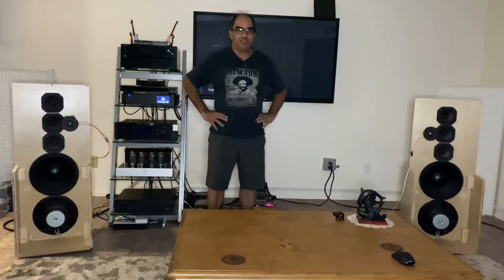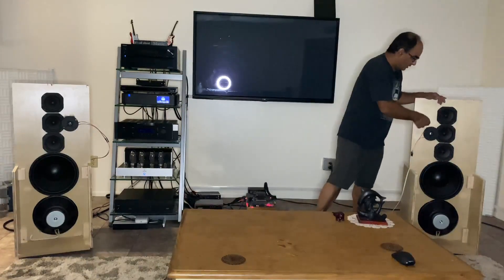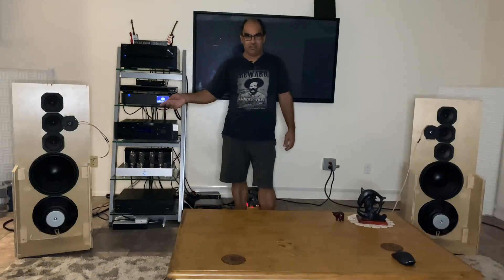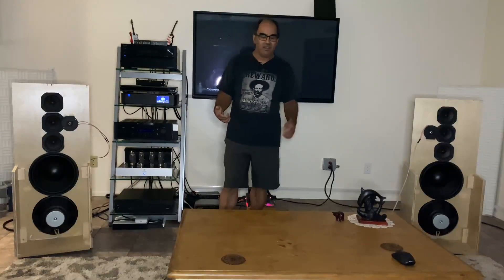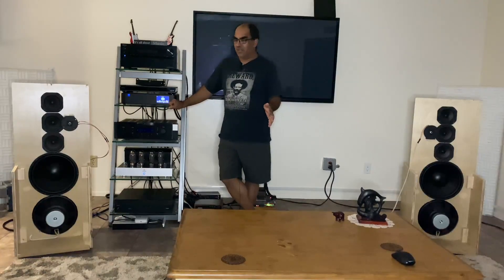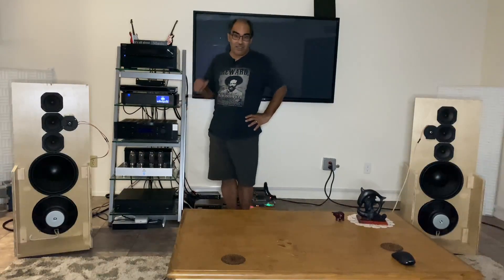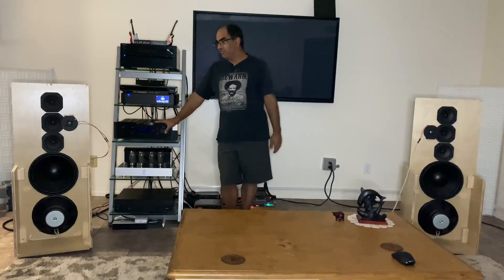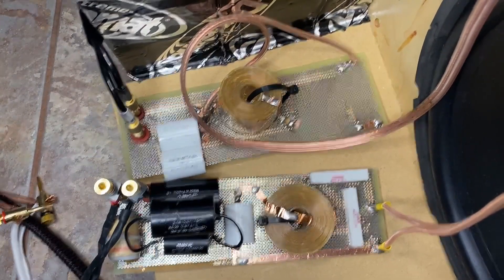The Open Baffle Journey Part Two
Blown Tweeters, miniDSP misbehavin’, Class D Amp 1000W for Bass. Tubes on the mids/highs. I am getting there. Plus Passive Crossover Designs. This is REAL DIY !